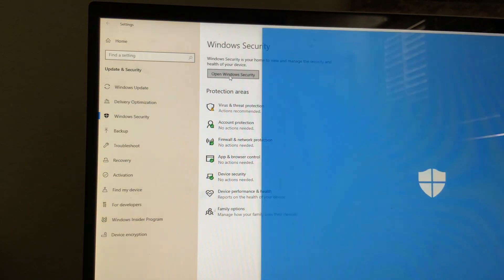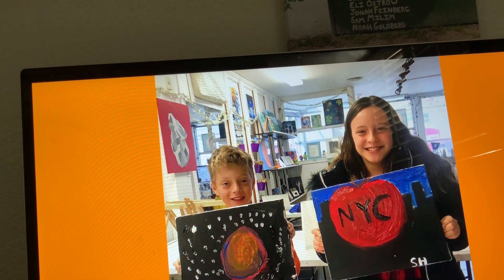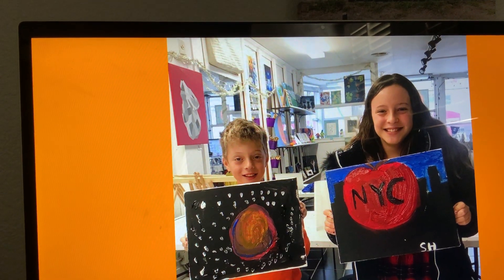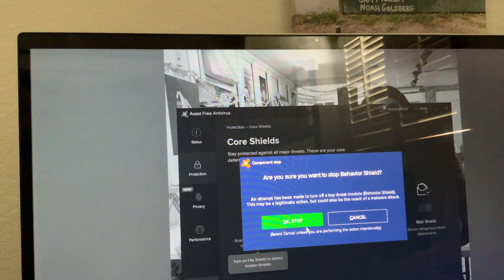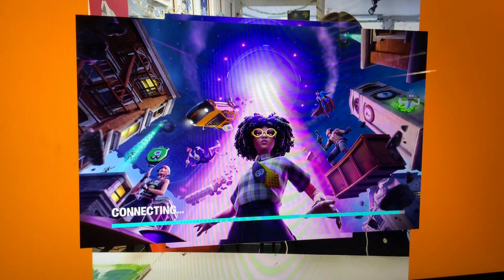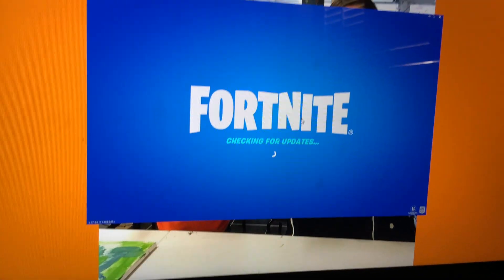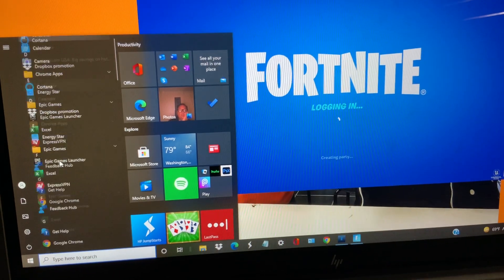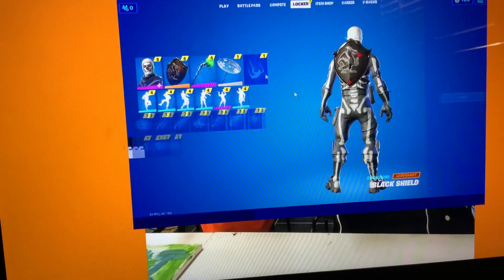How to fix ezfn not working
If you don’t have anti virus then search another video on it